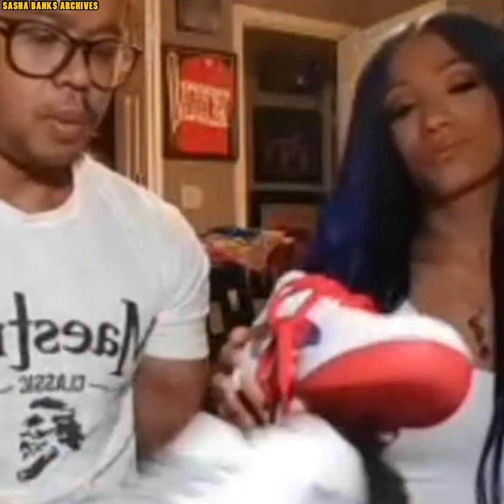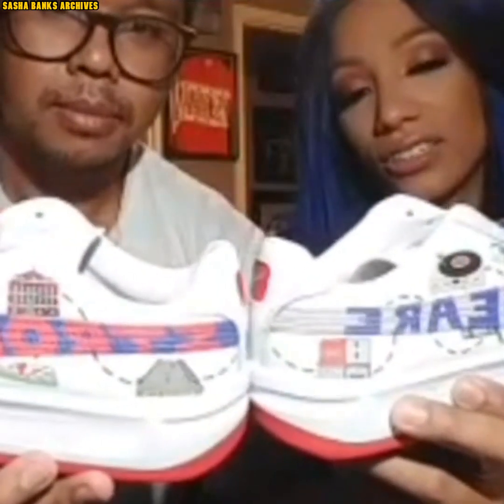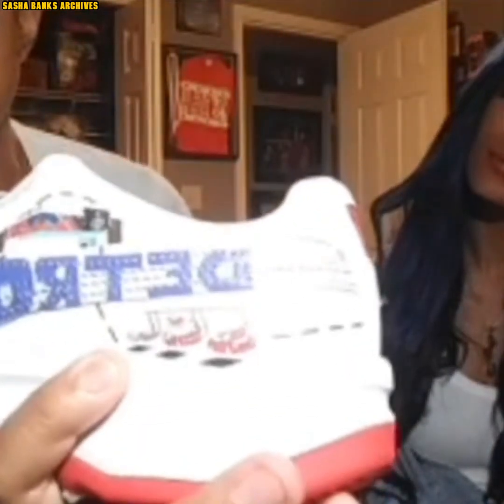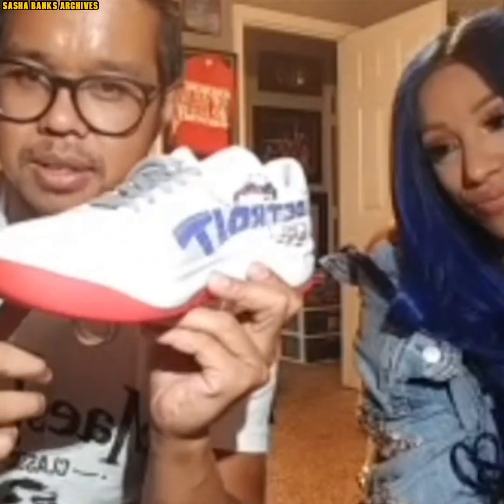Sasha Banks on Mikaze’s IG Live talking about her Collaboraid sneakers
Sasha Banks pulled up on Mikaze’s Instagram Live to talk about her Collaboraid shoes.

Twitter.com/TheNextBlGThing

Reddit.com/r/TheLegitBoss